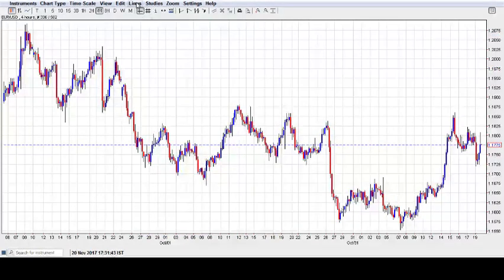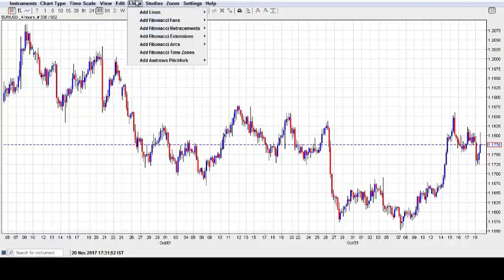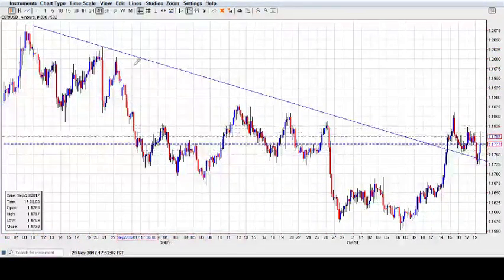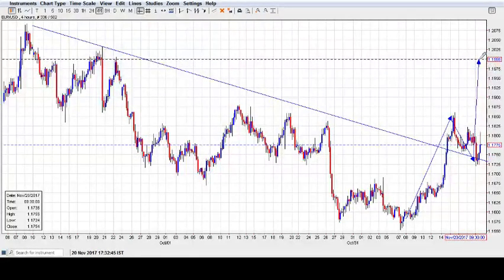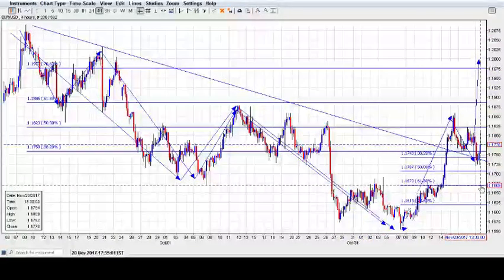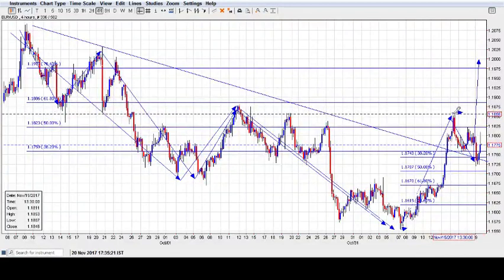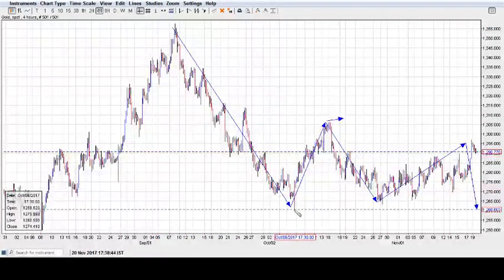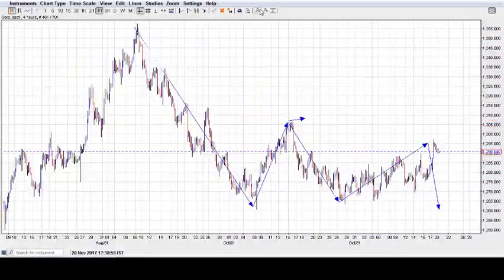Harsh Japee Live Stream